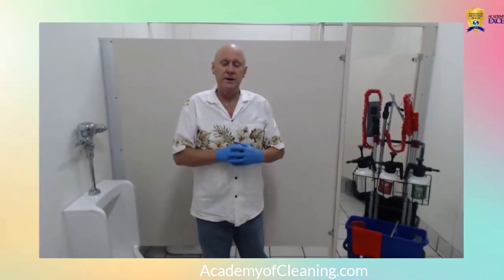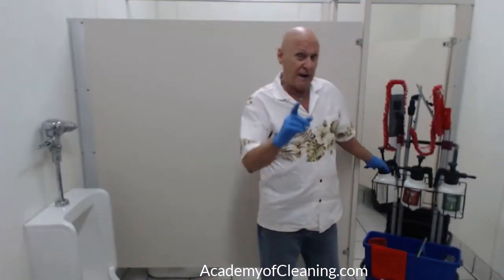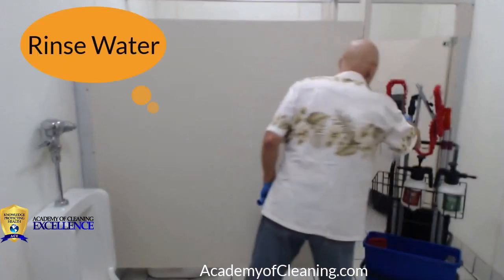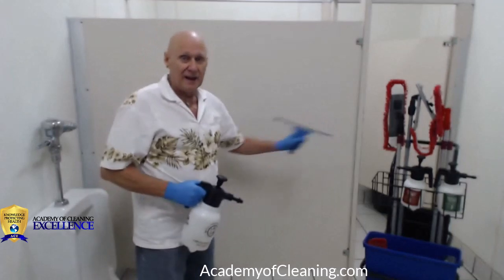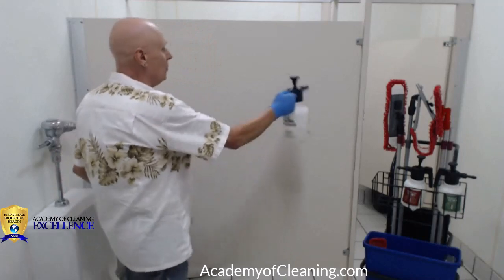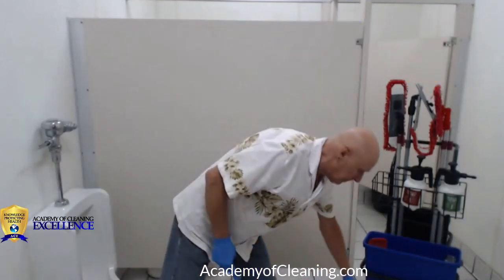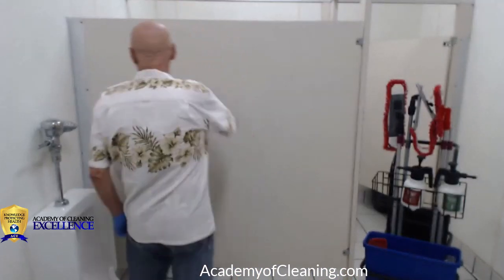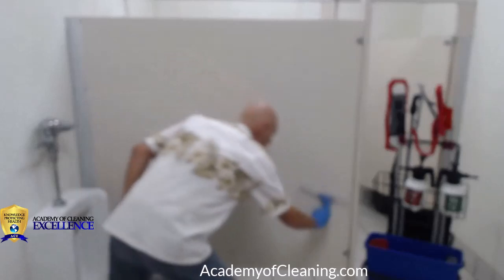Cleaning Hacks * RINSE & SQUEEGEE * Cleaning with the Academy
RINSING all surfaces provides a safe & healthy environment for users.  In this hack, you will learn about the best practice to remove all chemistry from any flat, smooth surface.

The SQUEEGEE is your friend.  Use it anywhere you can.  Detail with a red microfiber wiper when needed.

Learn more and watch the series as it grows in 2023. CLEANING WITH THE ACADEMY.

Want to purchase what you saw in the video, go